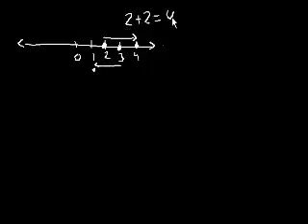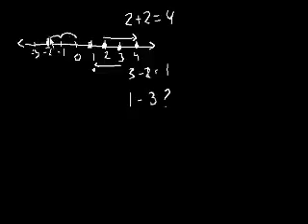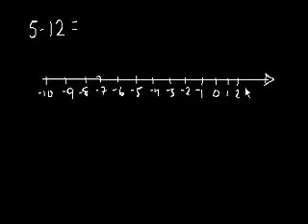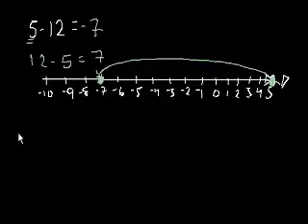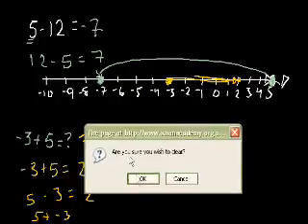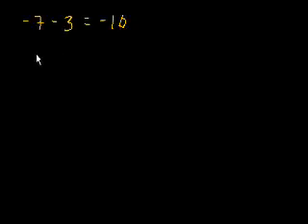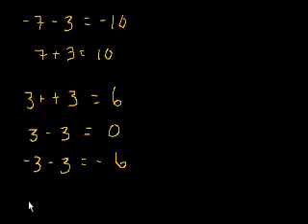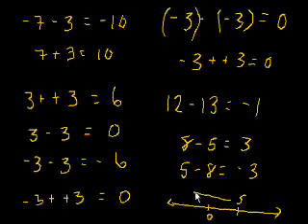My Edited Video